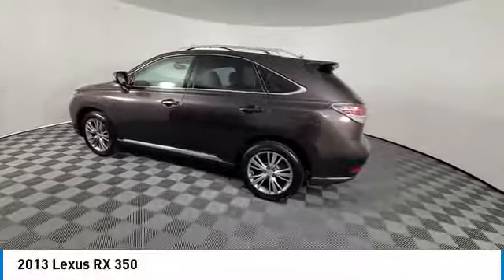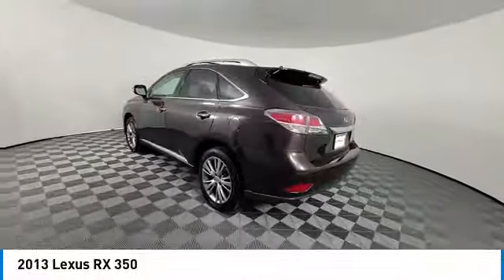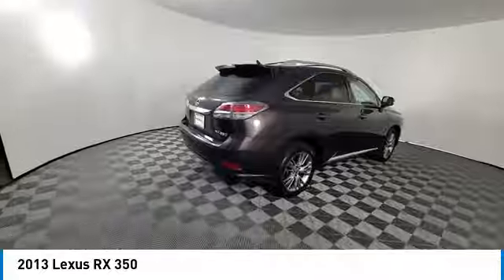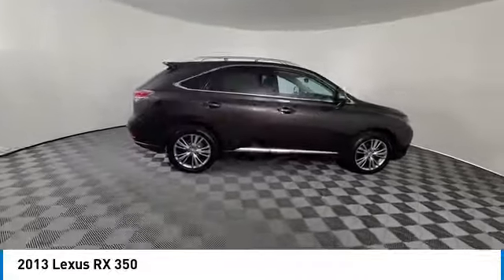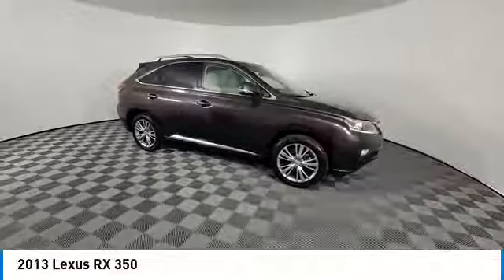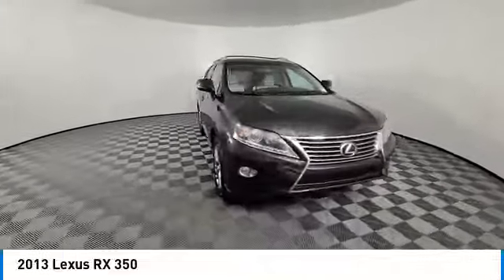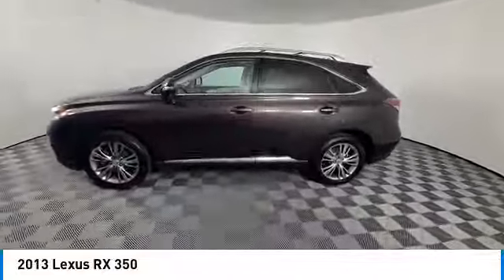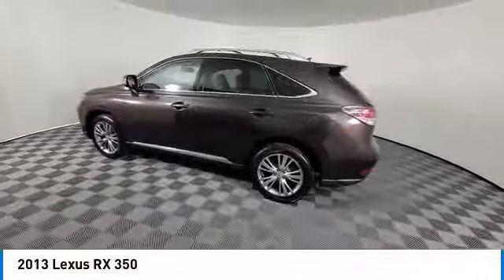2013 Lexus RX 350 near me Atlanta South, Alpharetta, Roswell, Peachtree City GA DMP819A DMP819A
Used 2013 Lexus RX 350 near me Atlanta South, Alpharetta, Roswell, Peachtree City GA at Mercedes Benz of Atlanta South